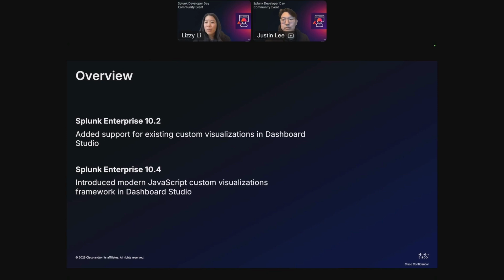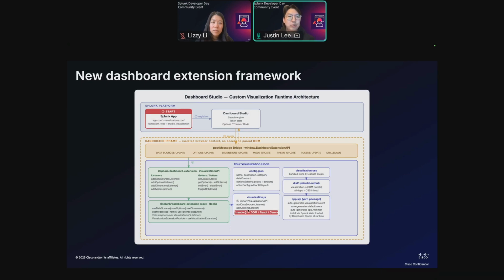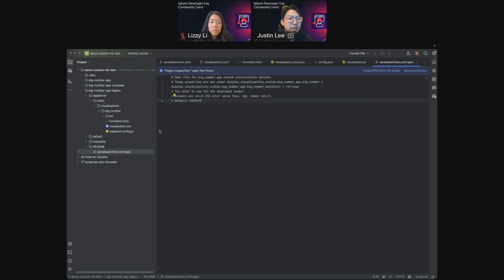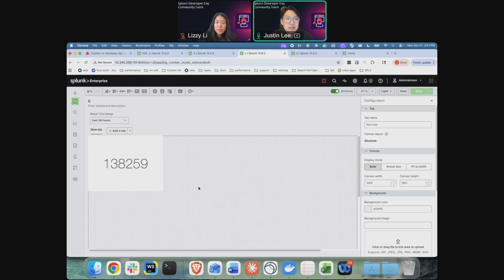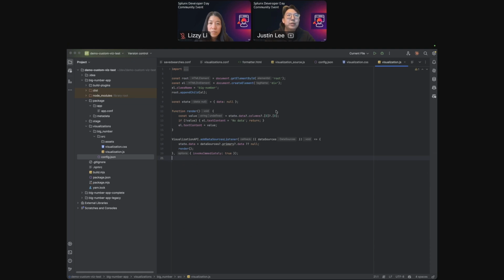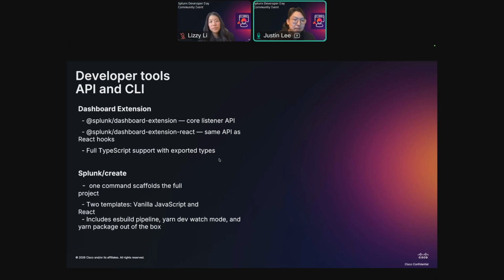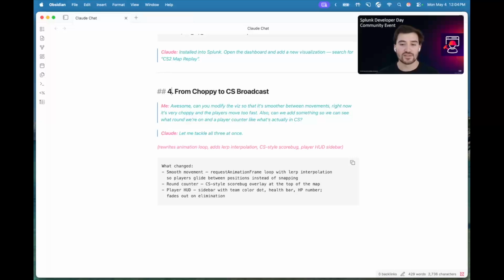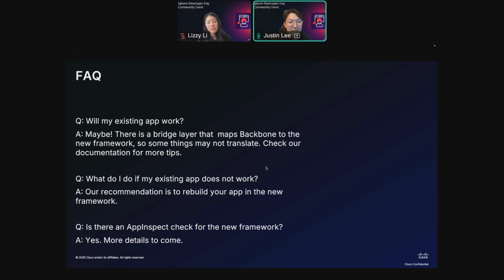Dashboard Studio + Custom Visualizations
Visualize anything, any way you want. If you can dream it, you can build it. In this session, we'll give an overview of the new custom visualizations framework for Dashboard Studio landing in 10.4: how it differs from Classic and how to get started either on your own or with an AI skill.